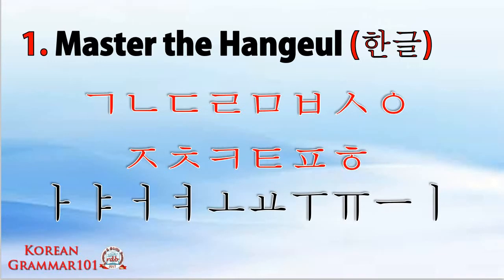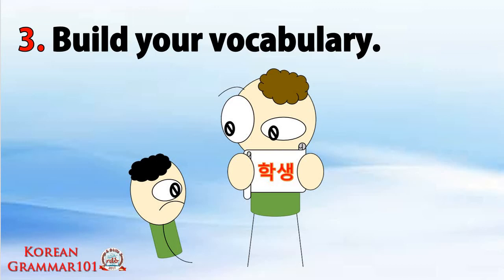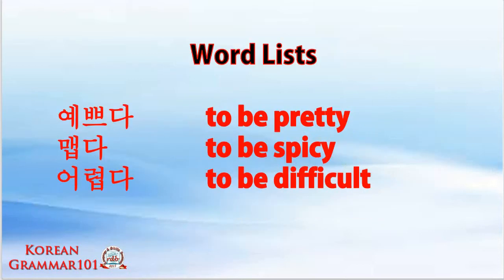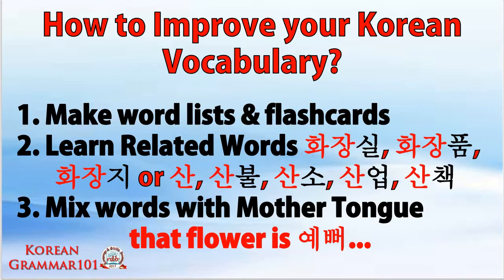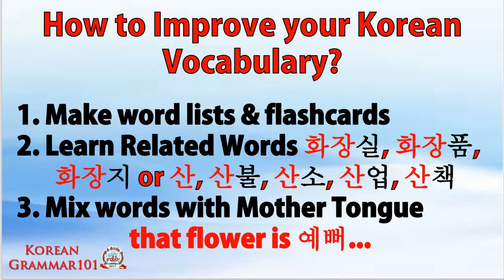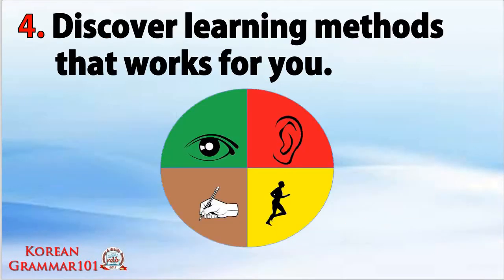Korean Tips & Guide on How to Study Korean Language more Effectively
In this video, we will know the 8 tips on more effective ways on learning Korean Language.

South Korea's Employment Permit System or EPS System's goal is to employ foreigners from China, Philippines and other countries thru EPS-Topik Exam conducted by the partner countries thru South Korea. EPS is a bilateral agreement between South Korea and the its partner countries. Thru Employment Permit System, many foreigners are now given a chance to work in South Korea.

EPS-Topik Exam is a Korean Language exam conducted every twice or more times in a year. It's goal is to test the applicants on their Korean Language proficiency, knowledge on the basic Korean grammar and skills in using basic manufacturing tools and ensuring that the applicants are ready and equip to work in a Korean company.
RDB Language is a TESDA Registered Korean Language School located at Lot 6 Emiliana Heights, Calumpang General Santos City. RDB Language has been starting to teach Korea Language since September 2010 and still active up to the present. RDB Language has sent more than 200 applicants/students in South Korea who are now working as a factory workers/machine operators.